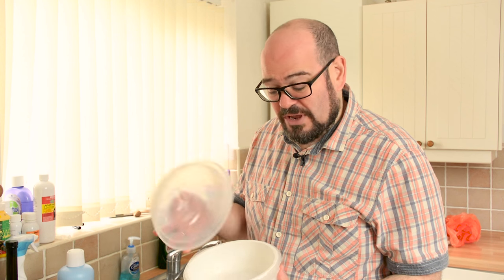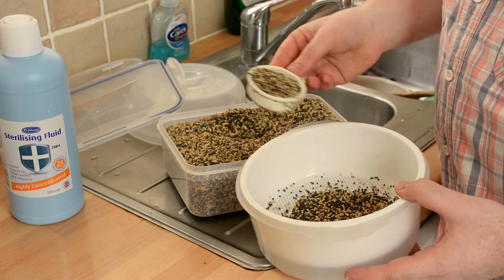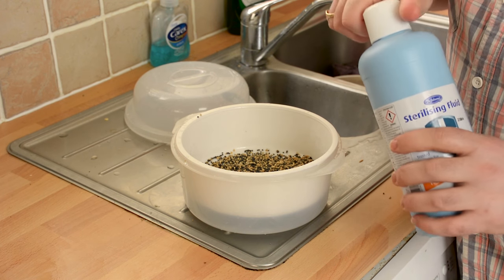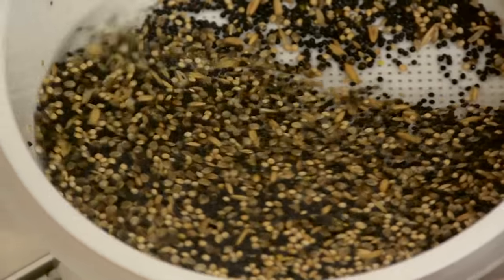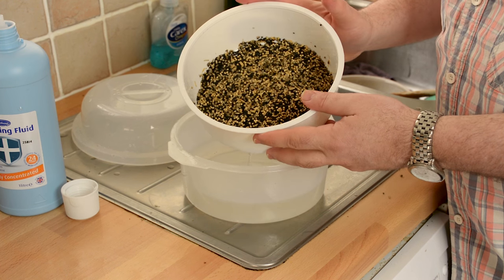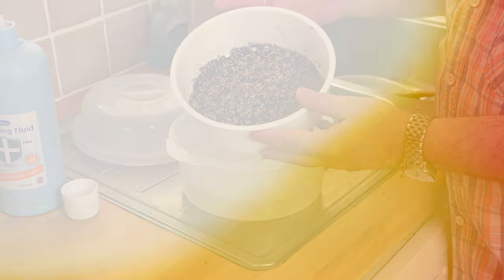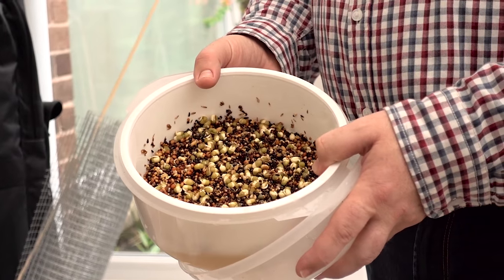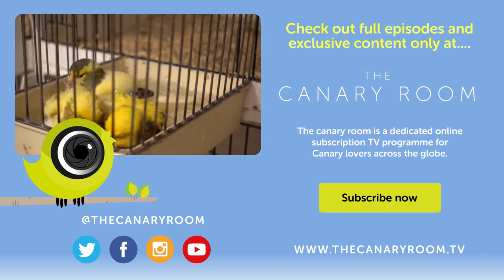How to make great soak seed for birds | The Canary Room Top Tips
In this short tutorial, Matt demonstrates a simple method of making safe and healthy soak seed for your birds.